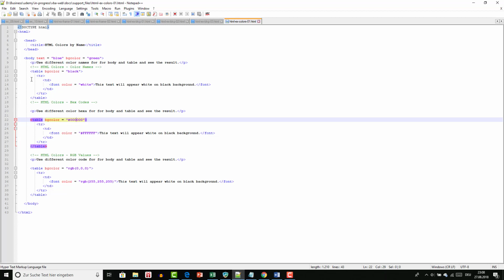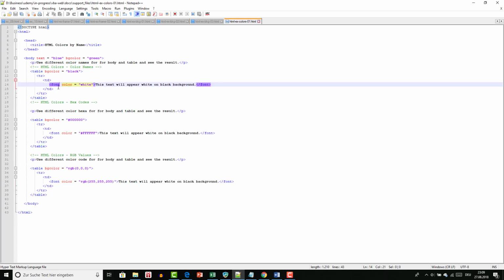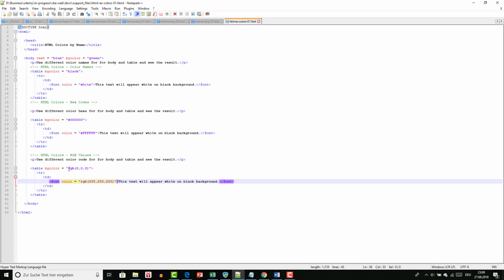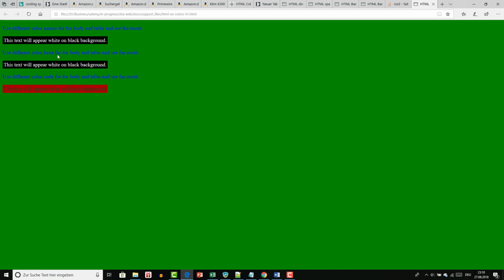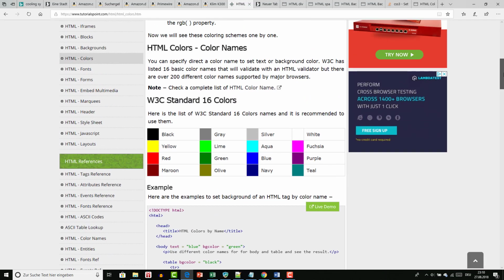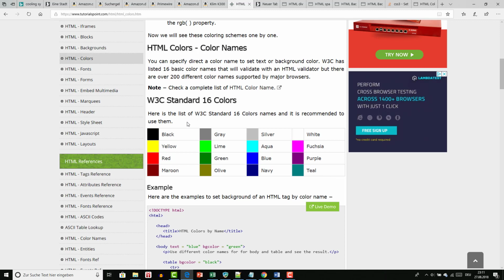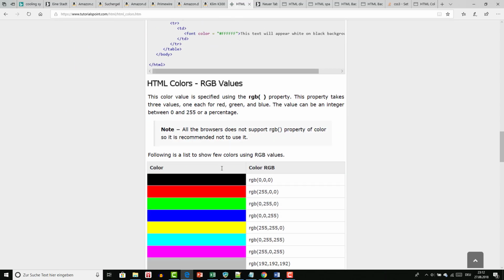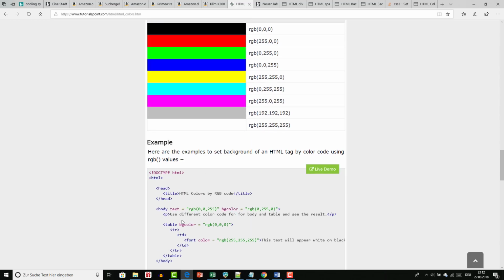19. HTML - Colors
How to use and format with colors in HTML documents/files.